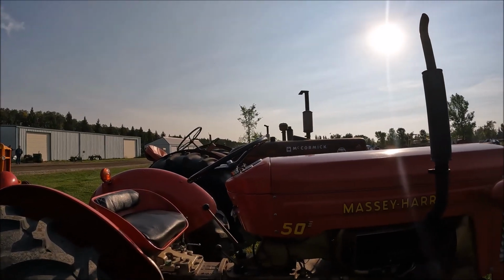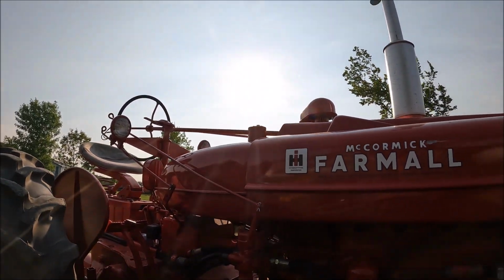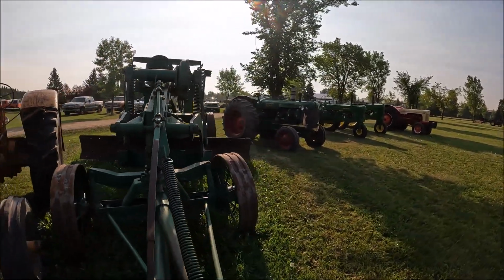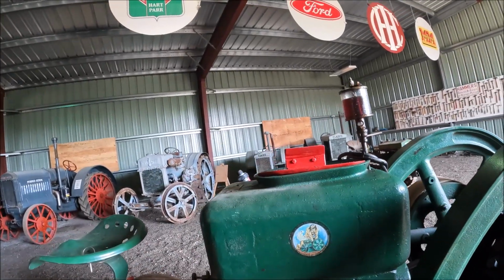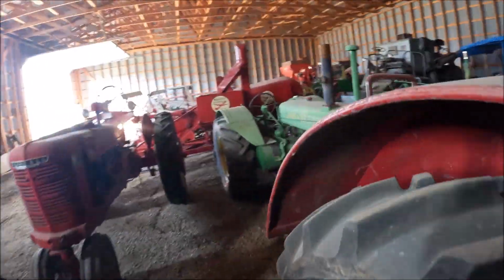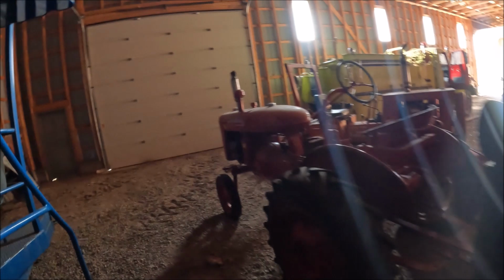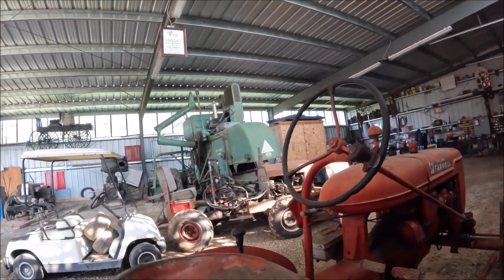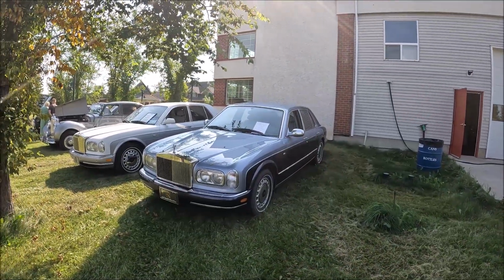Leduc West Fall Show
Here's a video of some of the antiques at the Leduc West fall show. I tried to be different than the summer videos.